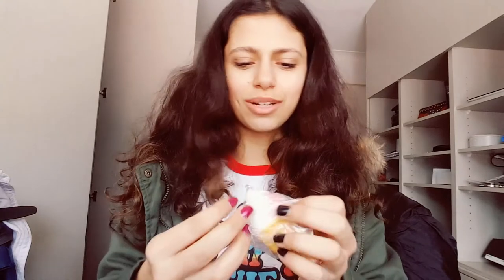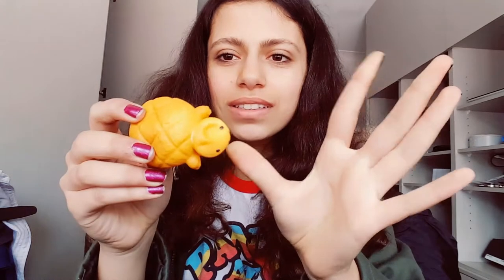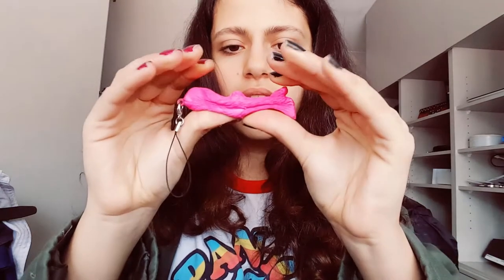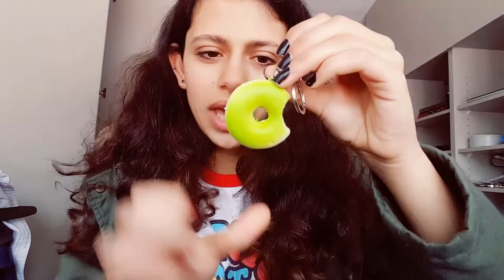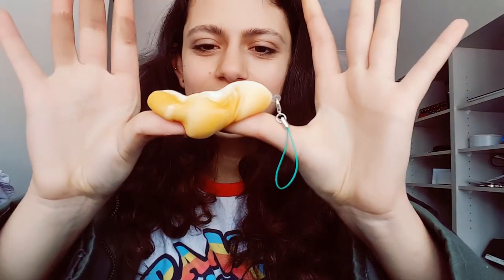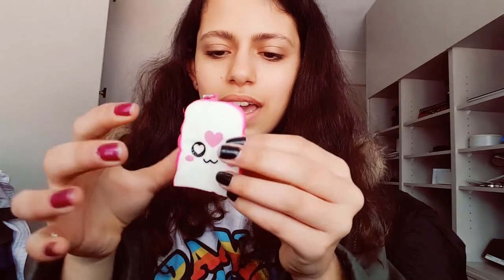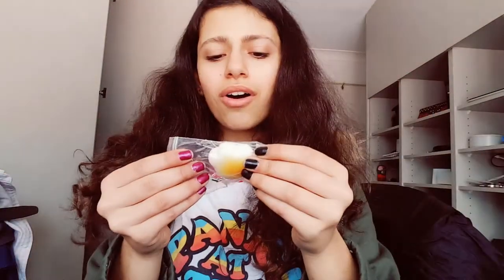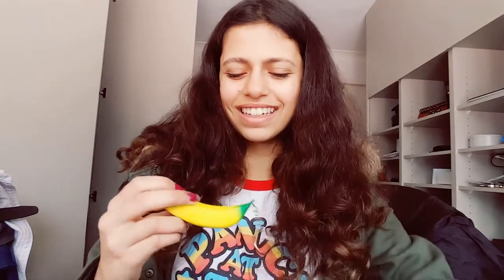30 PIECE EBAY SQUISHY PACKAGE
in no way am I trying to show off at all I just wanted to share what I got :)
hope you all enjoyed the video xx

if you have any questions, concerns or comments don't be afraid to ask/tell

I will have the eBay squishy haul link here once I upload it: